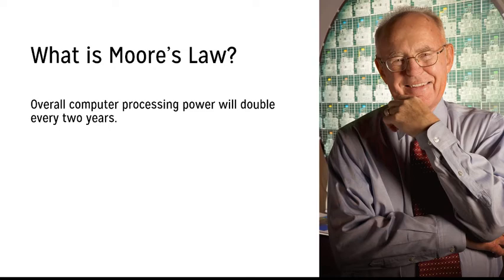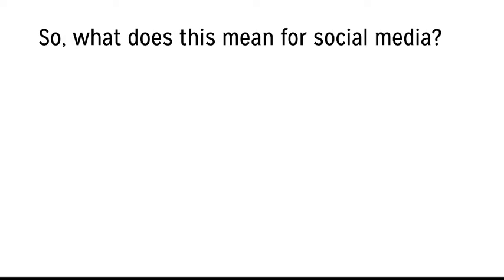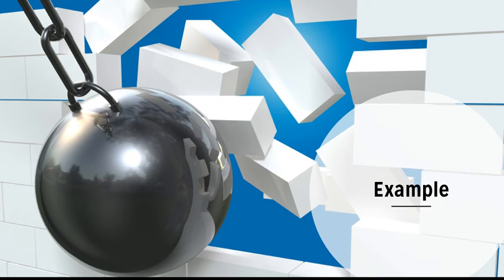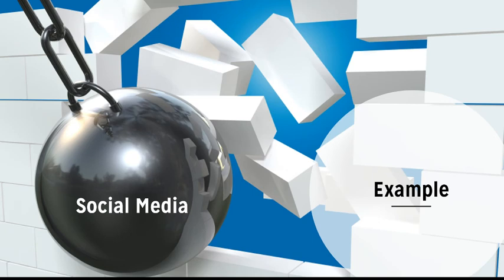Moore's Law and Social Media